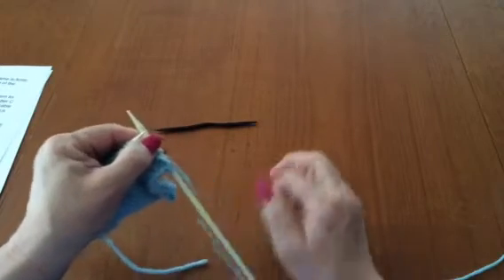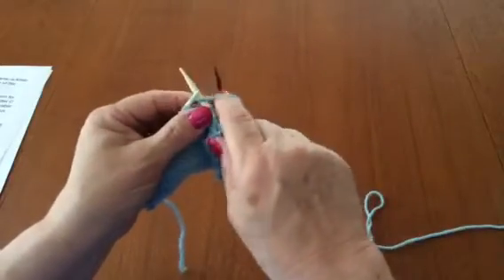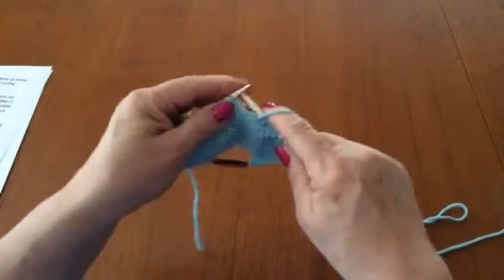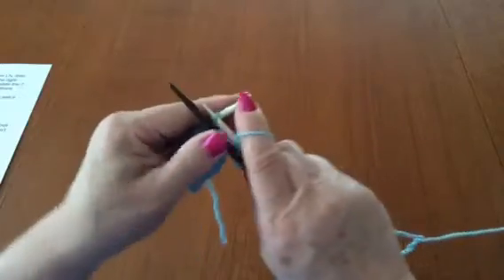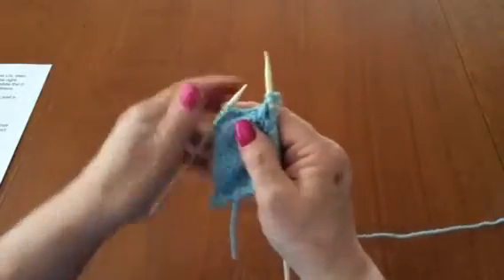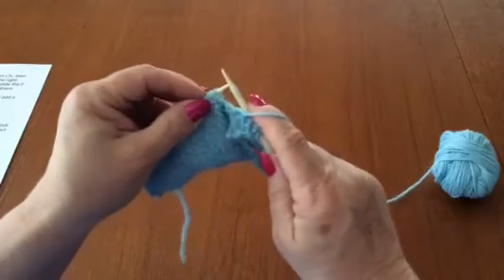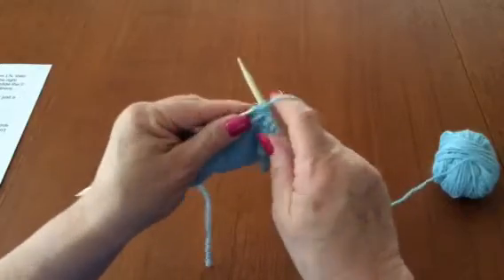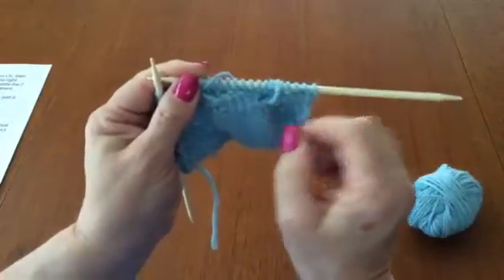T5L[el] and T5R[el]